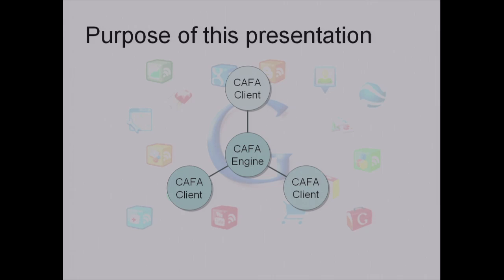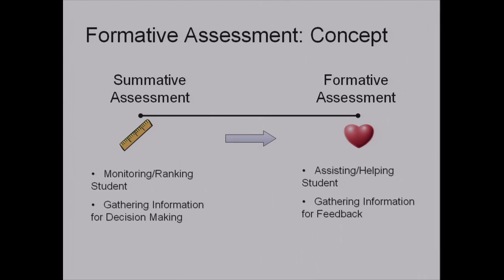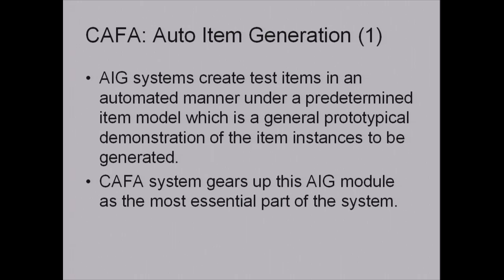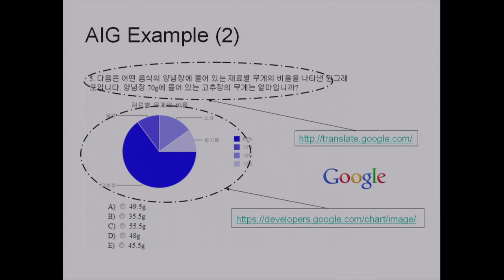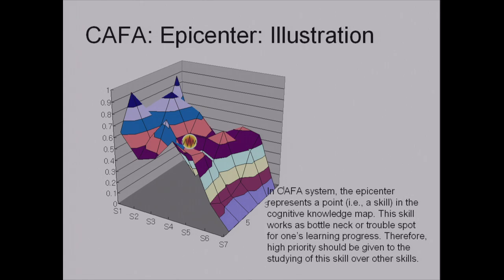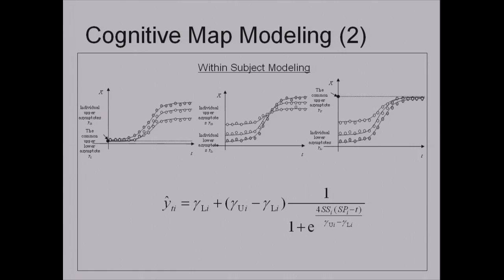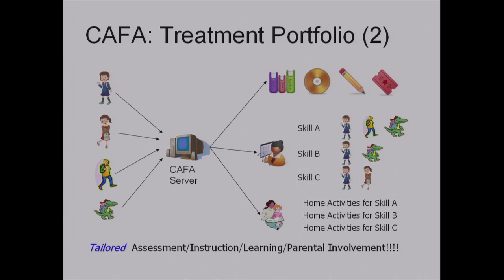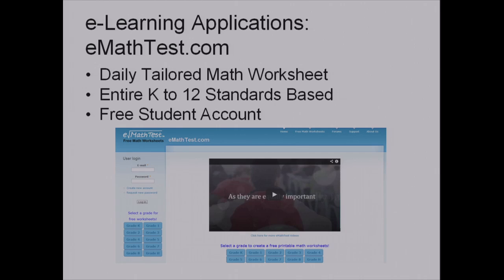How Google Impacts Global Education:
How Google Impacts Global Education: Introducing the Google API usages within the computer adaptive formative assessment

Presented by Jaehwa Choi

ABSTRACT

The purpose of this presentation is introducing the Google APIs applications within the Computer Adaptive Formative AssessmentTM (CAFATM; Choi, Kim, & Yoon, 2012). CAFATM is a technology-based educational assessment and learning system focused on a formative assessment process. This system provides individually tailored diagnostics, feedback, and learning progress information to students, educators, parents, policy makers, and members of the community. This web-based formative assessment system integrates 1) various educational practices (e.g., standards-based curriculum, classroom instruction, and accountability system), 2) learning and cognitive theoretical frameworks (e.g., Cognitive Knowledge Maps), and 3) advanced psychometric models (e.g., Item Response Theory Models, Computer Adaptive Assessments, Diagnostic Assessment Models, Formative Assessment Models, Auto Item Generation Modules, and Multi-level Longitudinal Assessment Models). This presentation illustrates how the Google APIs (e.g., Android, Google Translation, Google Search, YouTube, Google Chart, and Google Image, etc.) have been utilized for various components inside of the CAFA TM system. A math learning application of the CAFA TM system, which provides free computer adaptive math worksheets to K-12 students, will also be introduced to demonstrate the broad and practical impacts of the Google APIs to the global math education.

Speaker Info:

Jaehwa Choi is Associate Professor of educational research methods in the Department of Educational Leadership at The George Washington University. His research interests include structural equation modeling, latent growth models, Markov chain Monte Carlo estimation methods for latent variable models, and formative assessment system applications. He is the chief inventor of Computer Adaptive Formative AssessmentTM (CAFATM; that is the core engine of a web based mathematics learning system,